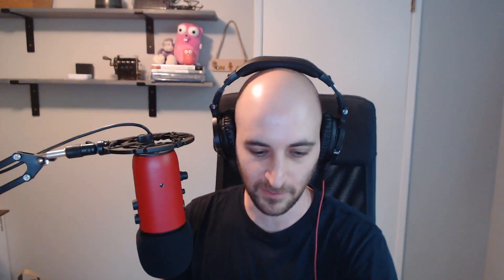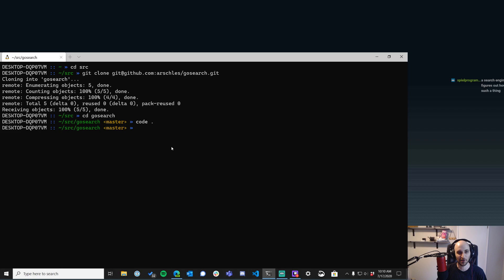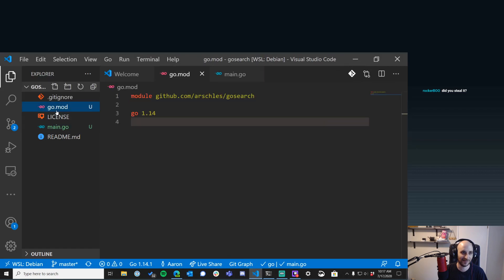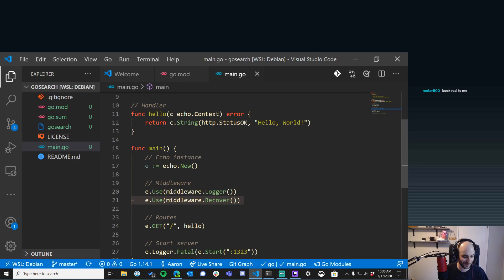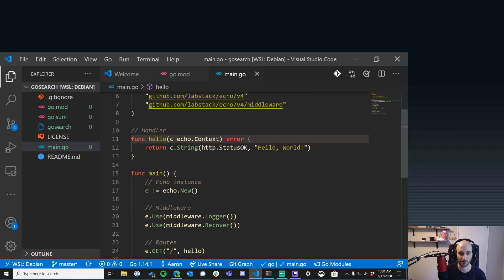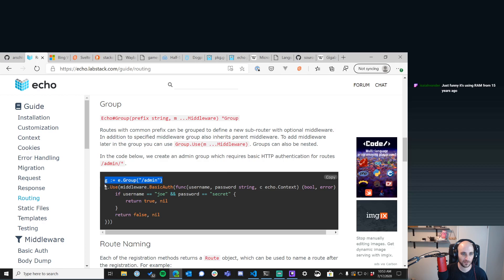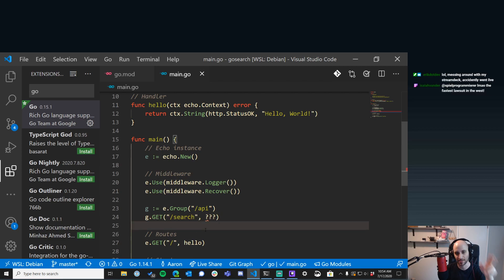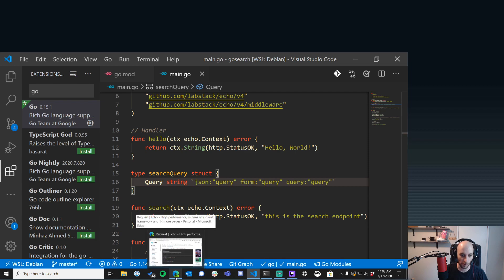Let's build a search engine in Go!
We're gonna start taking over the world by building our search engine. Technologies: